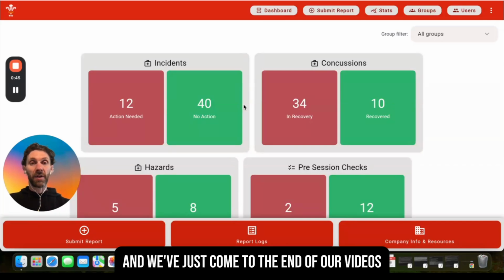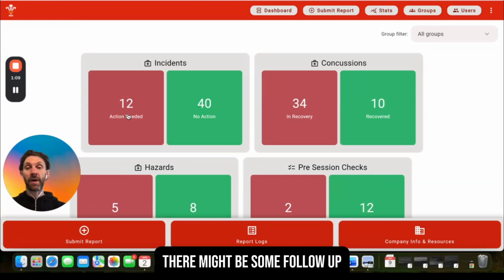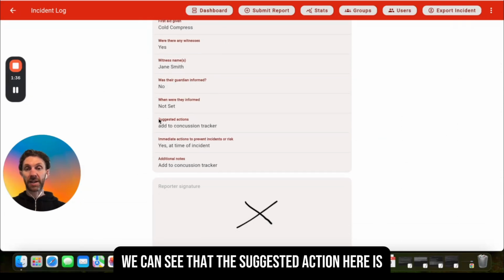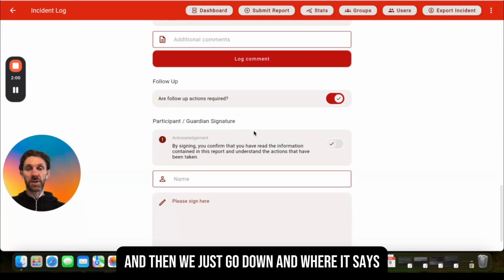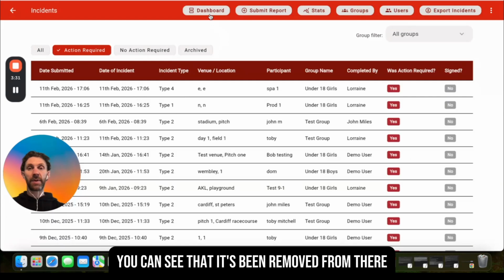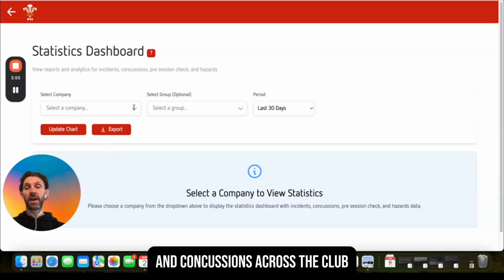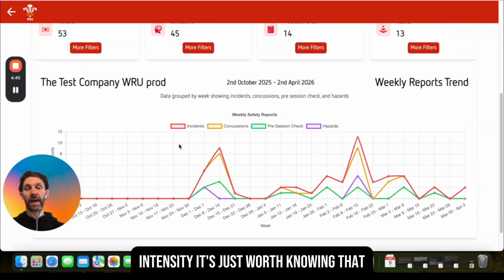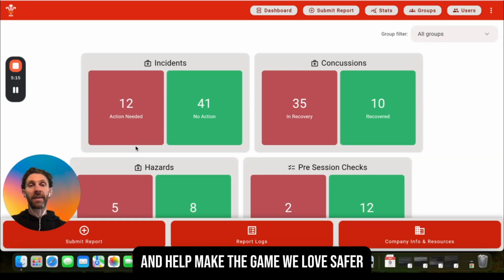8. Dashboard and Statistics on WRU Version of Proactive Reporting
In this video, Luke explains how the dashboard helps clubs stay on top of incidents, hazards and concussions, while the stats area gives a wider view of trends across the club. Together, these features help RugbySafe leads, safeguarding officers and club admins keep records up to date, track actions and use data to improve safety over time.

This video covers:

* How the dashboard highlights actions that still need attention
* What red status indicators mean within the platform
* How to review and complete follow-up actions
* How signed-off incidents move from action needed to no action required
* How to use the stats section to view trends across the club
* How to look at data across the whole club or by individual group
* Why this information can help with safeguarding and operational planning

This part of the platform helps clubs go beyond simple reporting by making it easier to manage follow-up, monitor recovery and spot patterns that may improve decision-making around player welfare and safety.

This video is the final part of the WRU Proactive training series and helps bring together everything you need to start using the app confidently within your club.